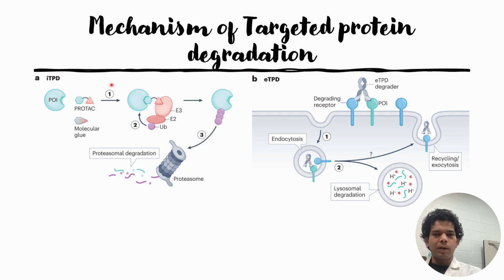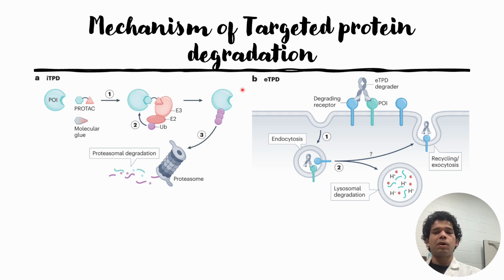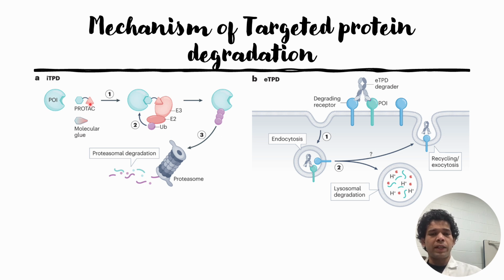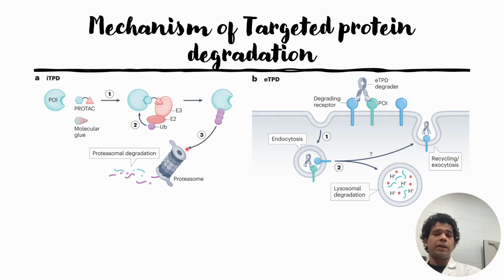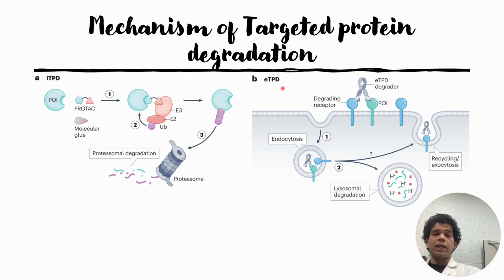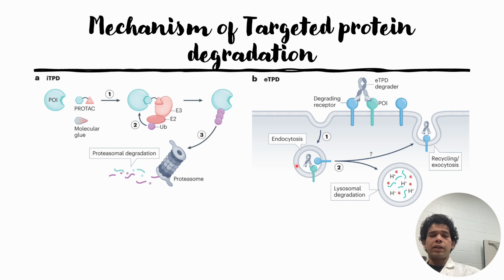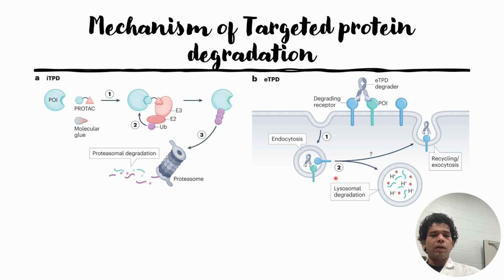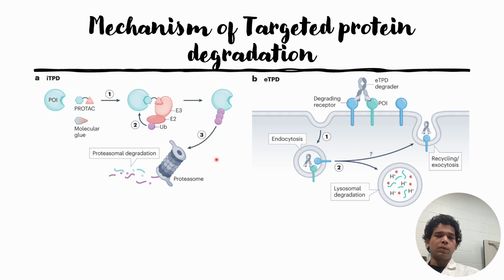Mechanism of targeted protein degradation Code: 1083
Gist: This paper discusses about the mechanism of targeted protein degradation. For intracellular targeted protein, PROTAC is used to bind to target molecules. It has the ability to initiate ubiquitination reaction by interacting with E2 and E3 ligase results in polymerization of ubiquitin on targeted protein, this polymerized ubiquitin is than recognized by proteasome, results in degradation of the targeted protein and recycling of the ubiquitin (figure 1a). Extracellular targeted protein degradation uses, lysosomal recycle mechanism of the cells. eTPD degrader attached to the protein of interest (POI) and degrading receptor. This results in endocytosis, later recycle the degrading receptor while degrade the targeted protein by lysosomal degradation (figure 1b).